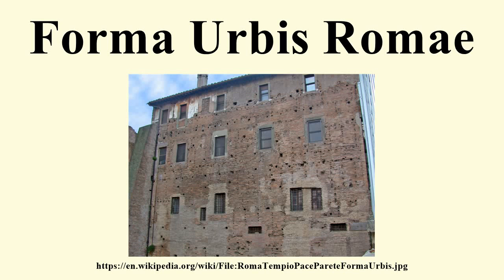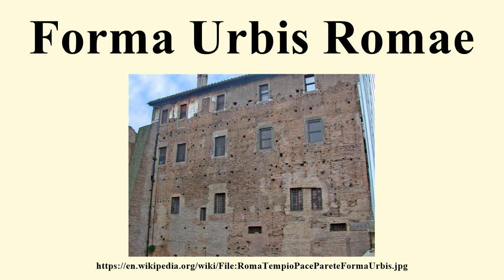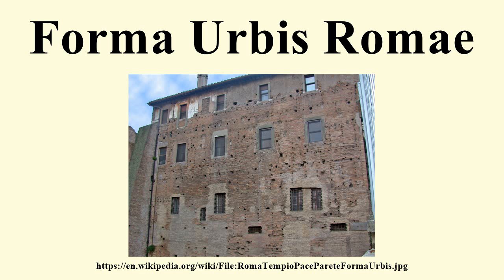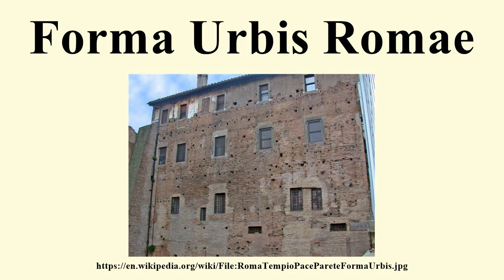Forma Urbis Romae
Image-Copyright-Info
Image-Copyright-Info